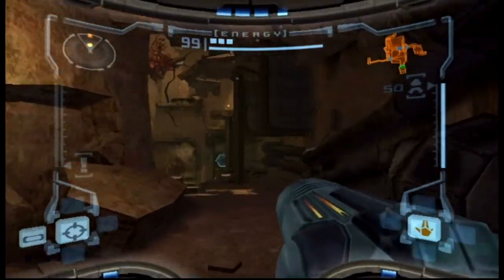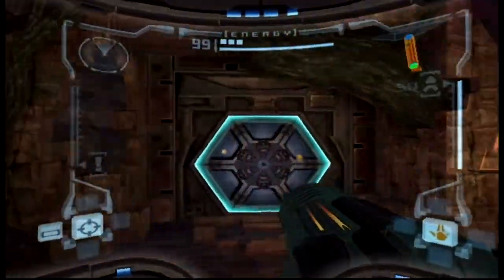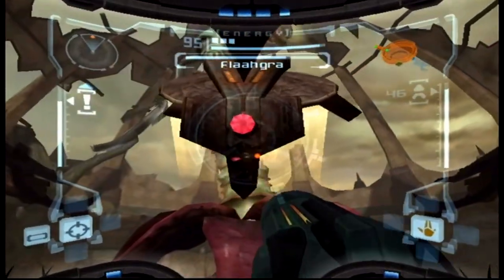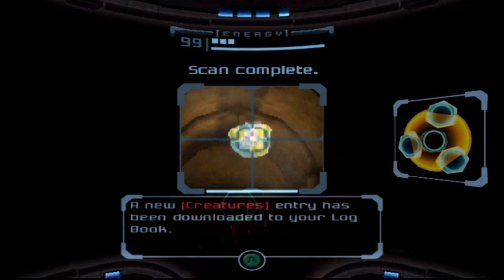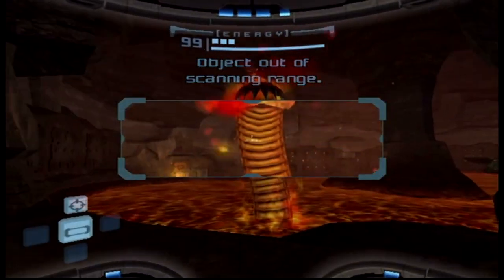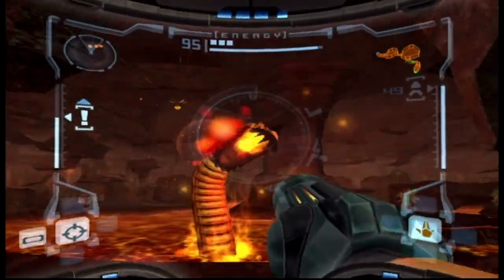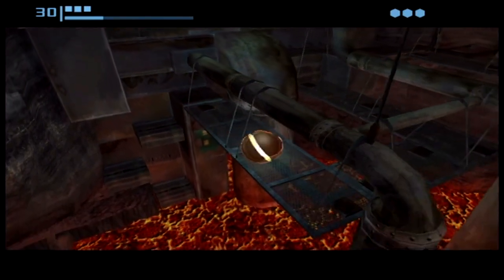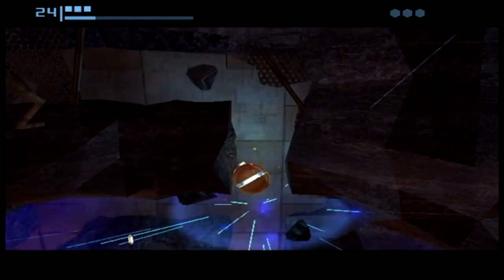METROID PRIME w/ UDJ & TheNSCL - Episode 4 - Into the Fire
We're clearing away the poison in the Choso Ruins, then heading into the infamous Magmoor Caverns...